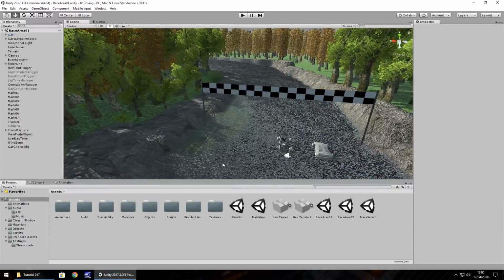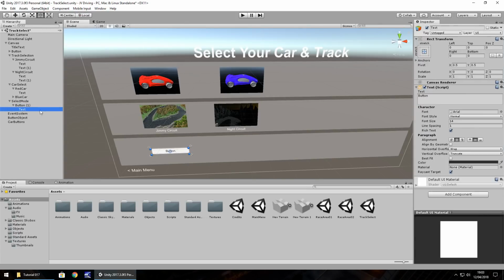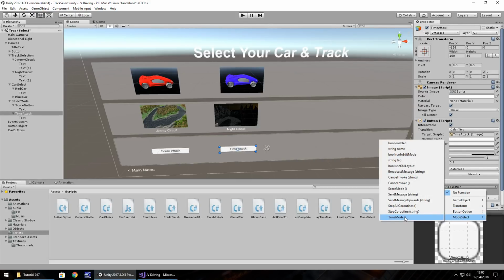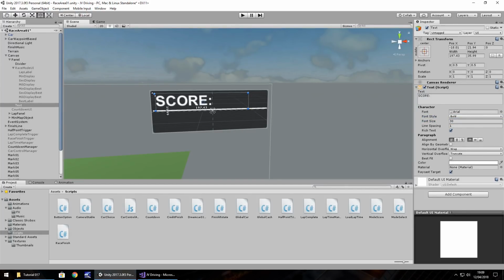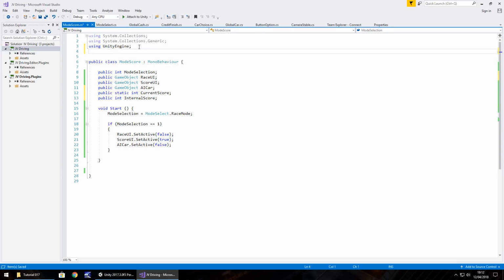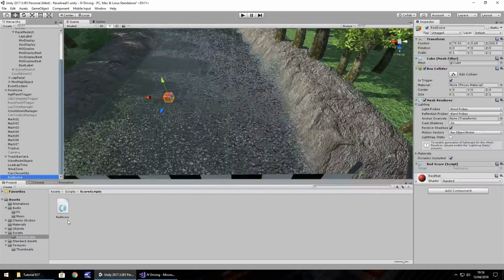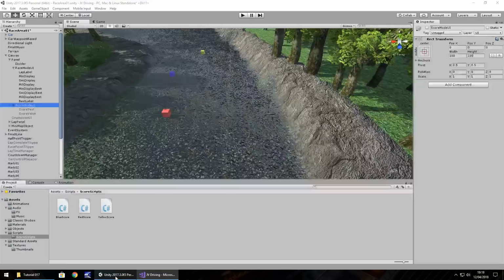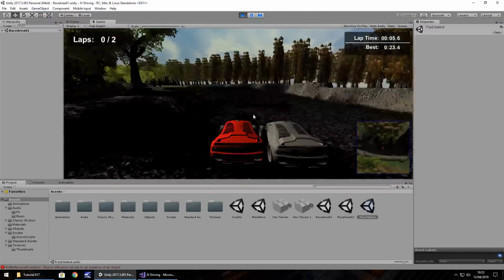How To Make A Driving & Racing Game In Unity - Tutorial 17 - Game Modes - Best Guide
In this tutorial we will set up some game modes and focus on one of them along with some viewer interaction.

Who Is Jimmy Vegas?